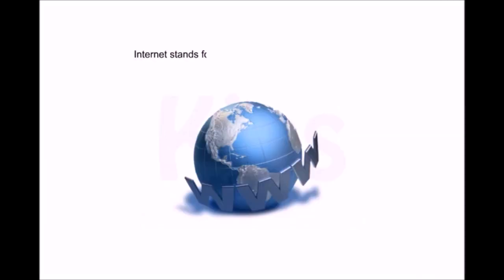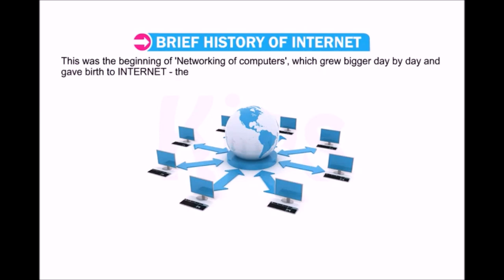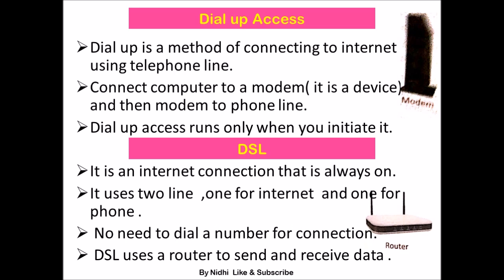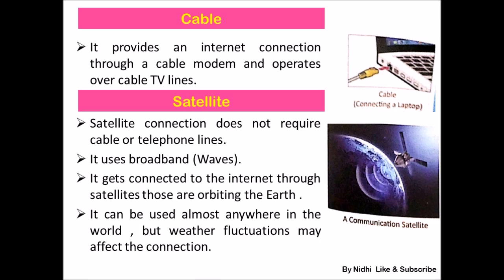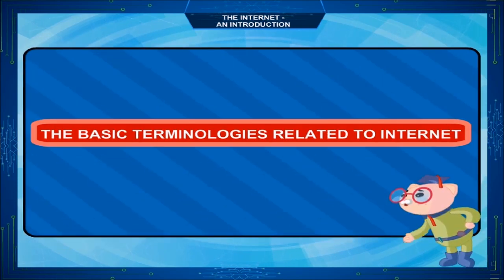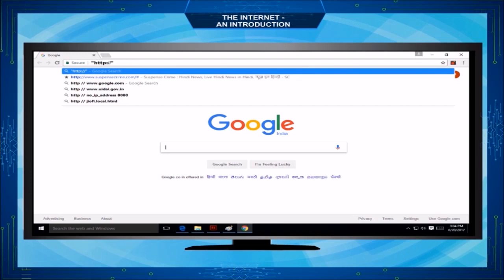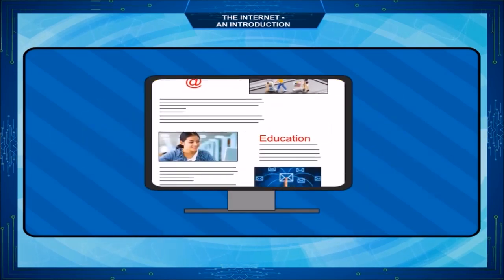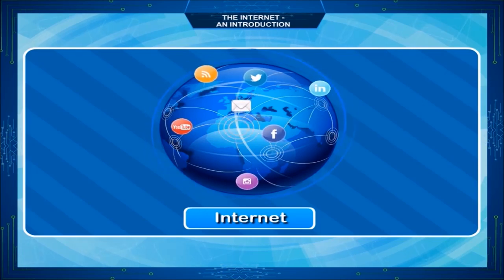Class 5(Internet basics) chapter-7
Introduction to internet, history, types of internet connections, www, website, browser, search engine, net etiquettes cyber safety .